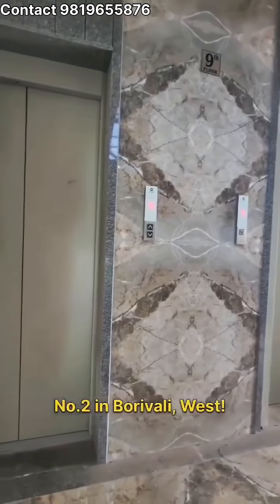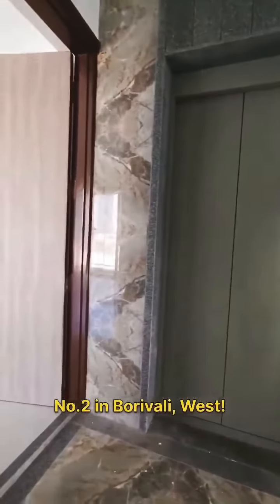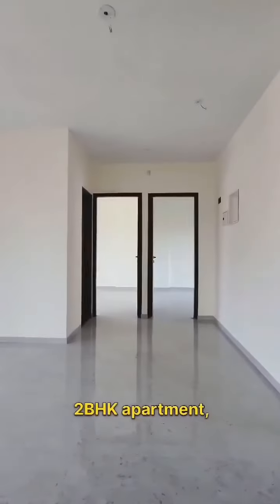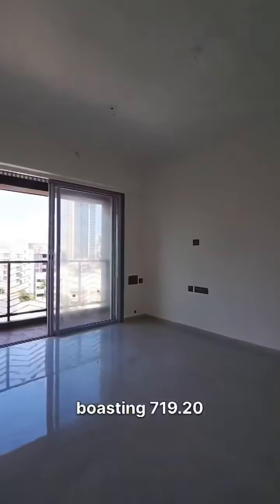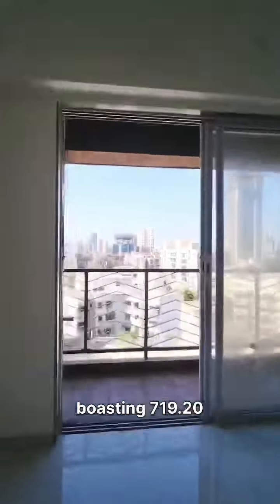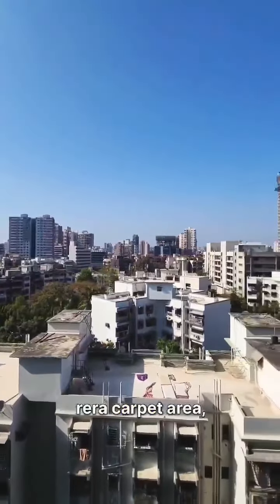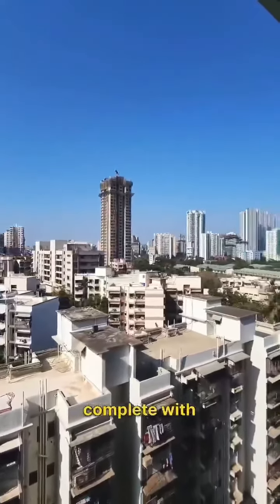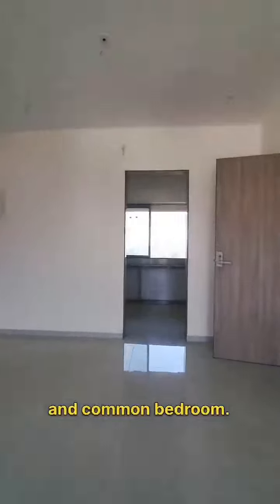2.30cr spacious 2BHK Balcony Apartment in Borivali West Near Vijay sales Ready to move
M.

*📣 2 & 3 BHK for Sale - Last 3 Flats left  📣*

*Brand New Building, Ready Possession*

*Near Vijay Sales, Borivali West*

*🏠3BHK*
*Carpet - 857 sqft + Terrace*
*Price - 2.65 Cr all inclusive*
*East West Entry*
*Parking - 1*
*1st floor*

*🏠2BHK*
*Carpet - 720 sqft with Balcony*
*Price - 2.30 Cr all inclusive*
*East West Entry*
*Parking - 1*
*Higher Floor*

*🏠2BHK*
*Carpet - 685 sqft*
*Price - 2.21 Cr all inclusive*
*East West Entry*
*Parking - 1*
*Lower Floor*

Amenities include *Rooftop Garden, Kids Play Area, Double Height Lobby, Senior Citizen Sitting Area*